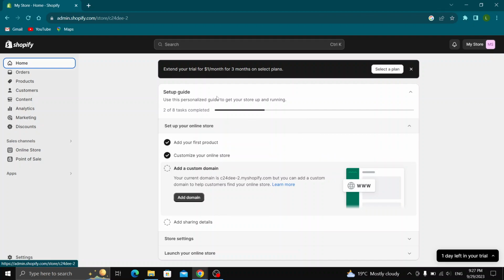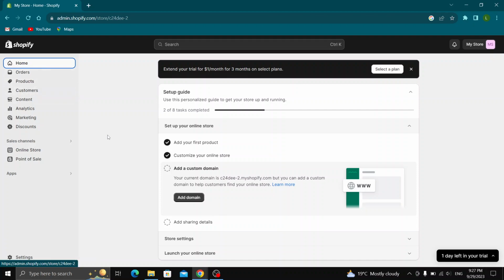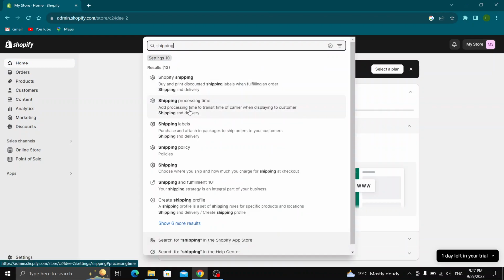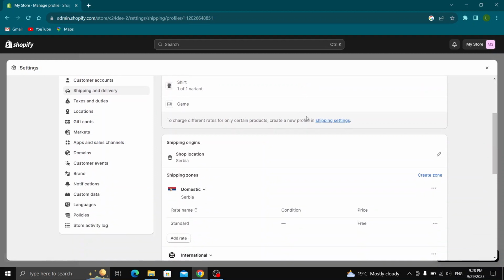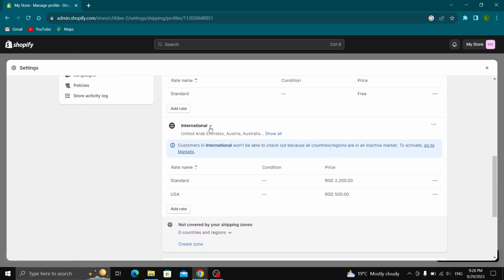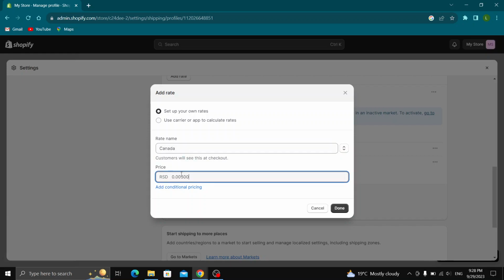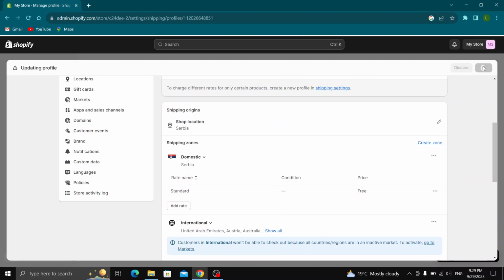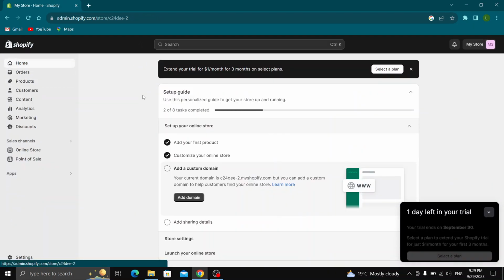How To Set Up Shipping Shopify Tutorial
Today we talk about set up shipping shopify,shopify shipping settings,shopify shipping tutorial,shopify shipping,setup shipping in shopify,shopify shipping setup